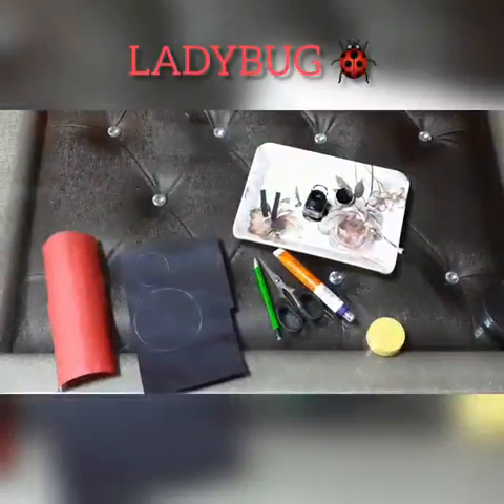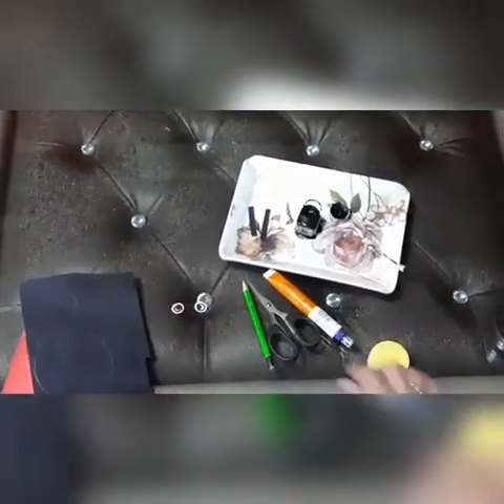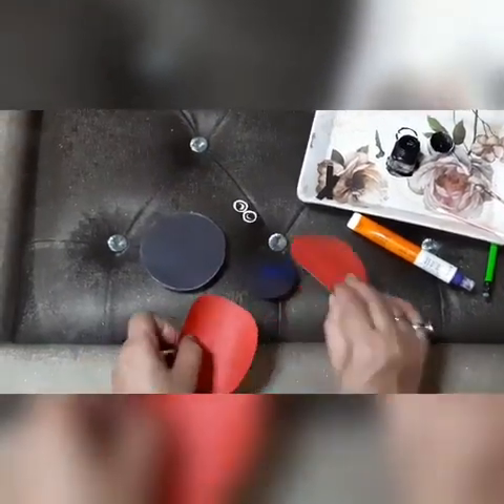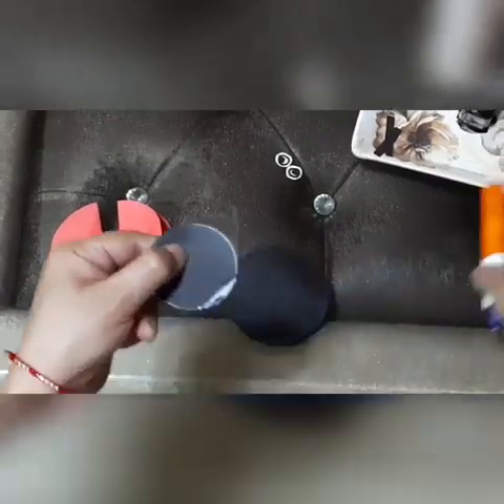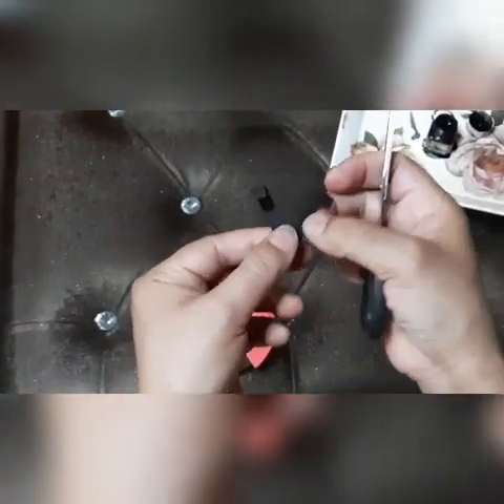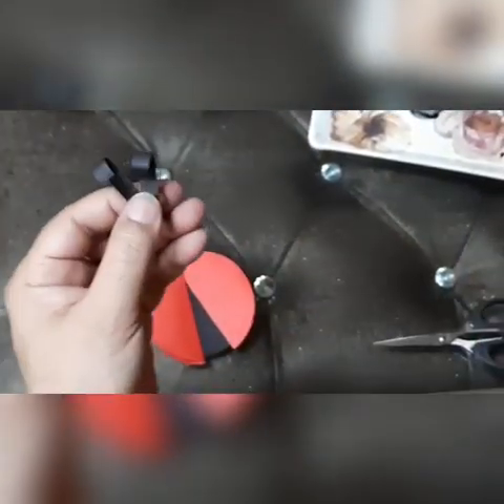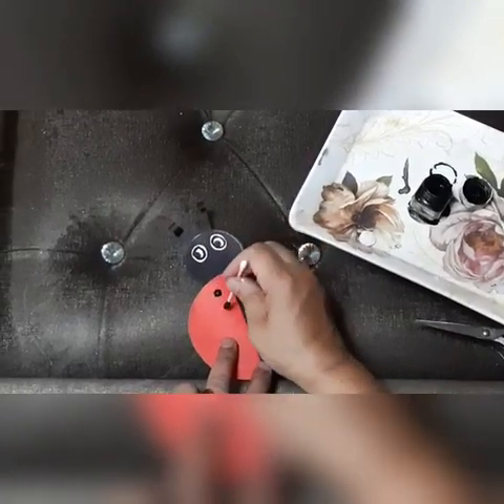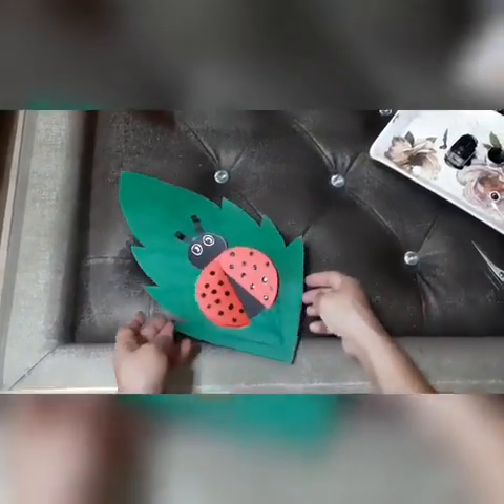Class II to V (Art)